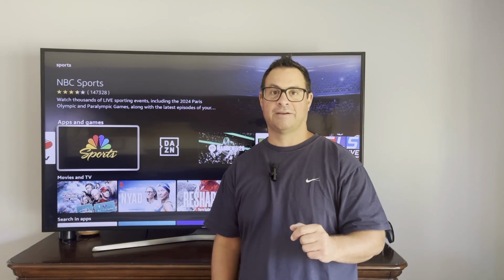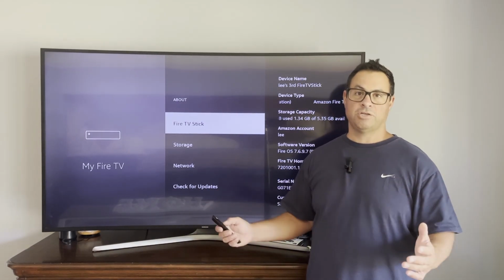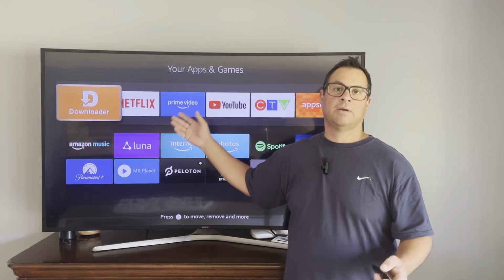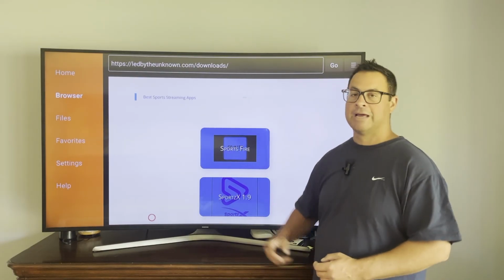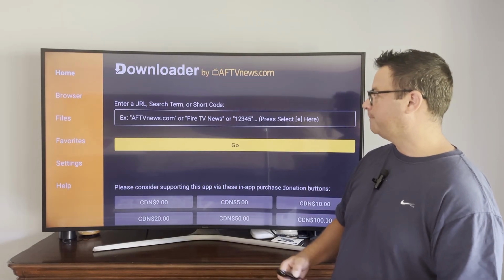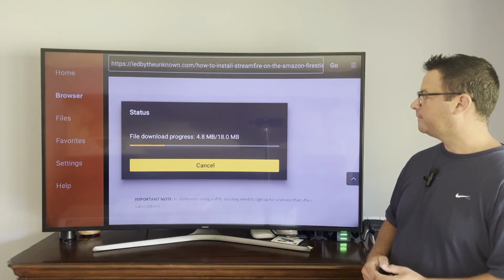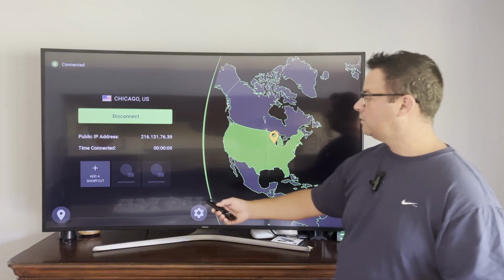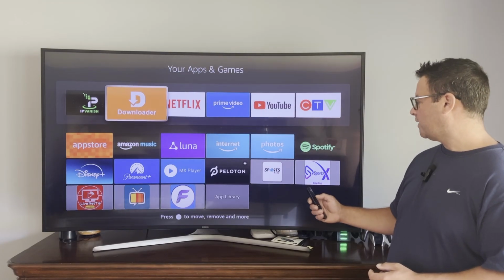Best apps to watch the NFL Free sports Jailbreak firestick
All NFL games available to watch.

NFL Week 1 Schedule
Thursday, September 4
Home Team
Away Team
Location
Time
Where to Watch
Philadelphia Eagles
Dallas Cowboys
Lincoln Financial Field, Philadelphia, Pa.
8:00 p.m. ET
NBC/Peacock

Friday, September 5
Home Team
Away Team
Location
Time
Corinthians Arena, São Paulo, Brazil
8:00 p.m. ET